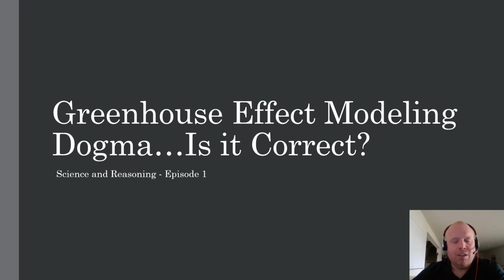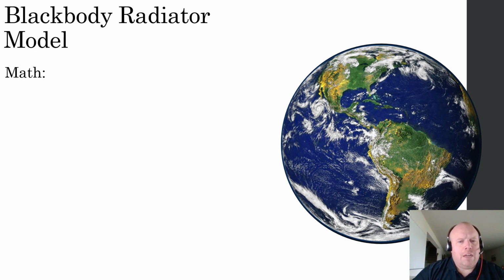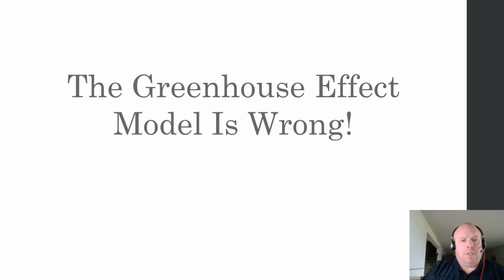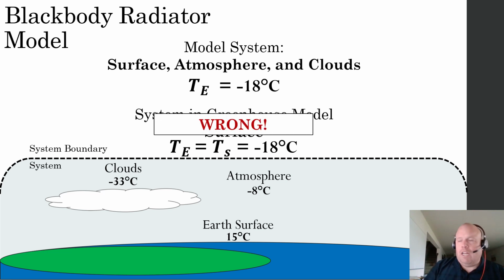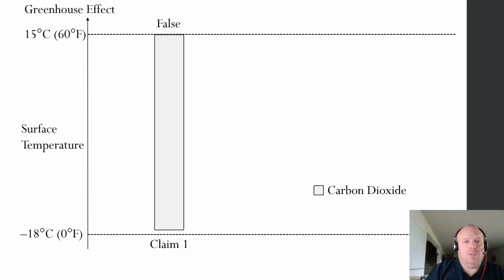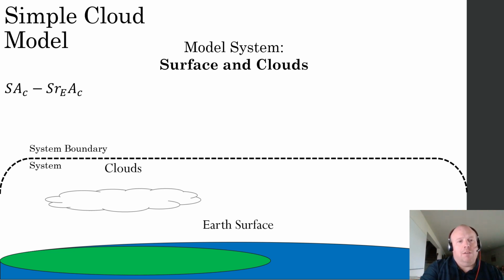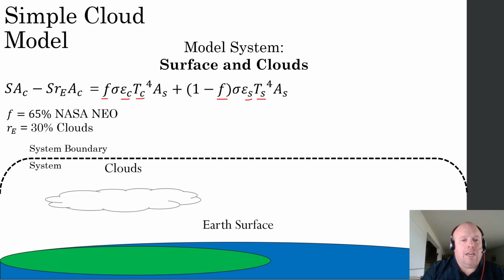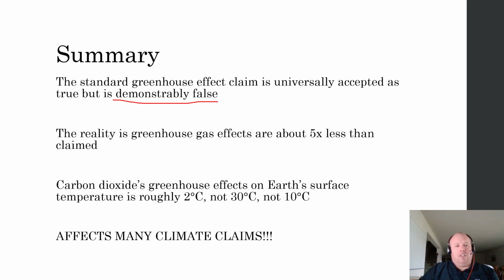Episode 1 - Greenhouse Effect Modeling Dogma...Is It Correct?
An evaluation of the greenhouse effect claims by prominent climate sources including the United Nations IPCC, encyclopedias, and university textbooks. The determination is the greenhouse effect narrative is incorrect due to a poor assumption of the albedo of the Earth without the atmosphere. This leads to the conclusion that the greenhouse effect claims relating to heat trapping gases are incorrect and the actual reality is that heat trapping gases are 1/5th as influential as claimed.